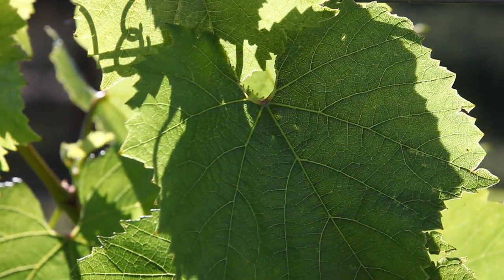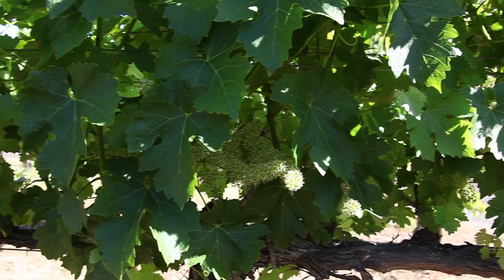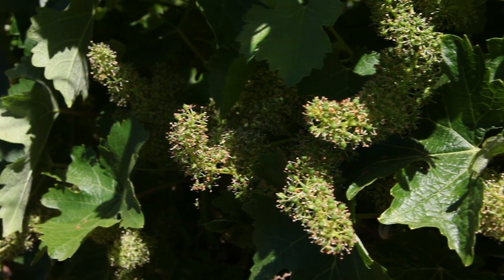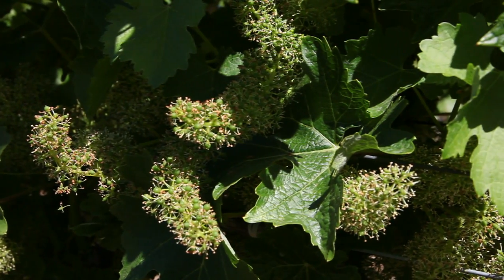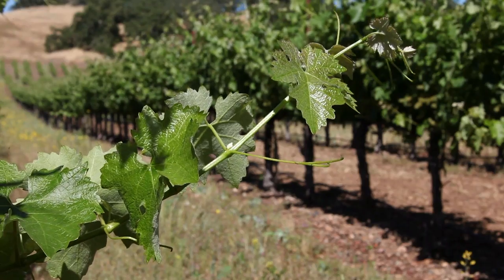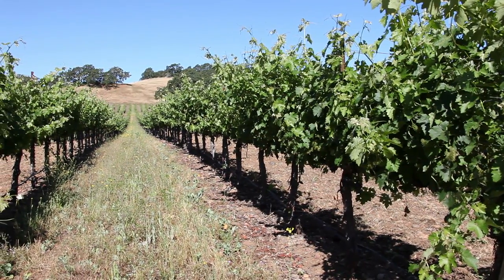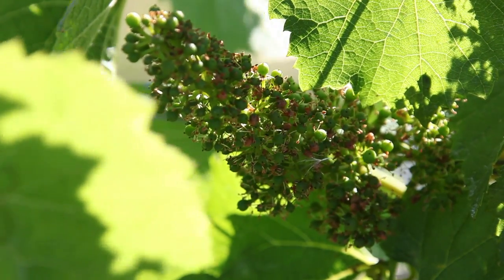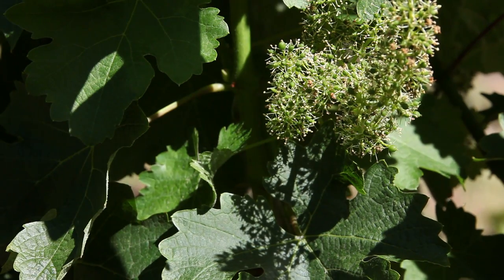How Grapevines Bloom and Fruit Develops | Grape Flowers at Jordan | Wine Education Videos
Jordan Vineyard Manager Dana Grande discusses the exciting springtime occurrence of vineyard flowering (bloom) in this wine education video.